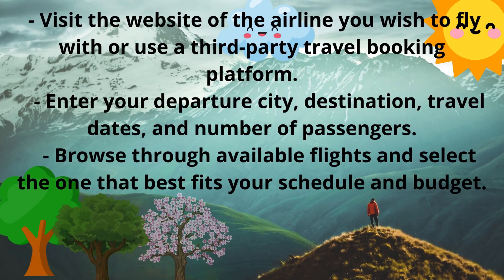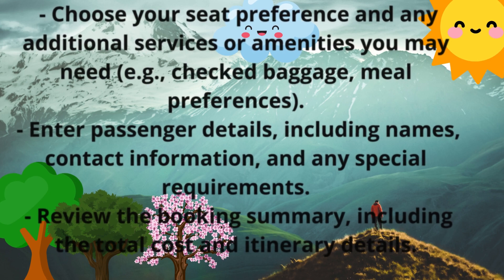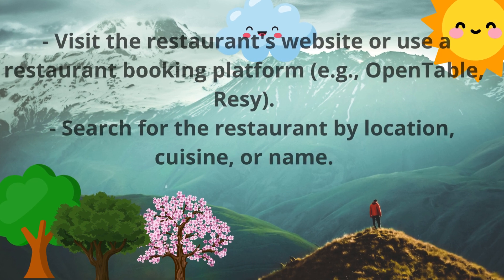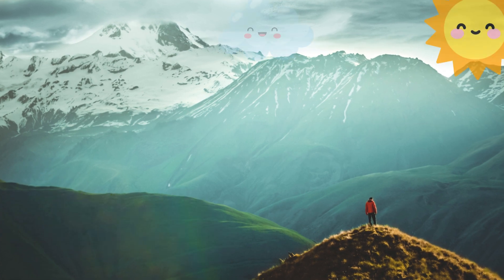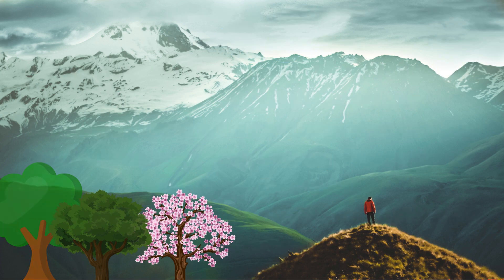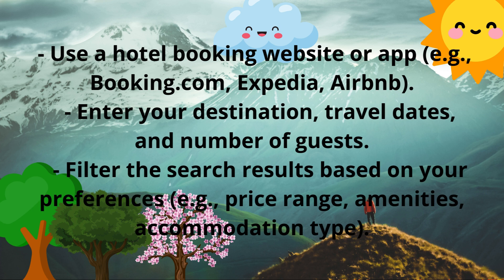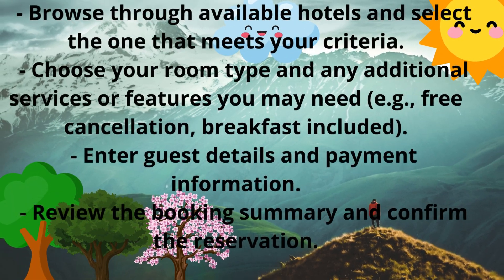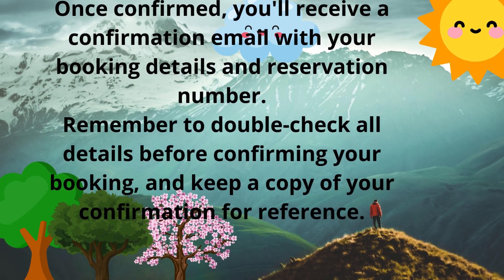Learn English, English Language, ESL, English Grammar-Booking a hotel,Airline Ticket or Restaurant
Welcome to Djath English - Your Ultimate Destination for English Learning! 🌟

📚 About Us:
At Djath English, we are passionate about helping you achieve fluency in English! Whether you're a beginner looking to build a strong foundation or an advanced learner aiming for refinement, our diverse range of content has got you covered.

🔹 English Grammar Essentials: Master the fundamentals of grammar with our easy-to-follow lessons.
🔹 Vocabulary Boost: Expand your word bank and express yourself confidently in any situation.
🔹 Speaking Practice Sessions: Enhance your spoken English through engaging conversations and interactive exercises.
🔹 Exam Preparation Tips (TOEFL, IELTS): Get expert advice and strategies for acing language proficiency exams.

✨ Why Choose Djath English?

🎓 Experienced Instructors: Our team of experienced language educators is dedicated to your success.
🌐 Global Community: Join a vibrant community of learners from around the world, fostering a supportive and inclusive learning environment.
📈 Progressive Learning: Our carefully curated content is designed to take you from basics to advanced proficiency.

🙏 Thank you for choosing Djath English! We look forward to being a part of your English language learning adventure. Remember, learning English is not just a skill; it's a passport to endless opportunities! 🌍💬